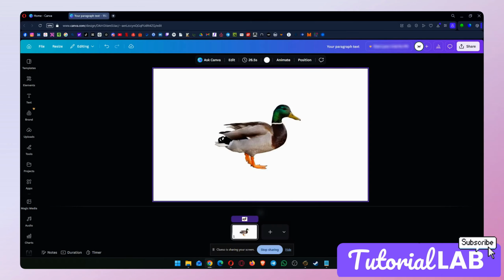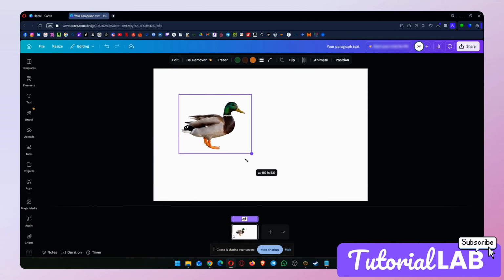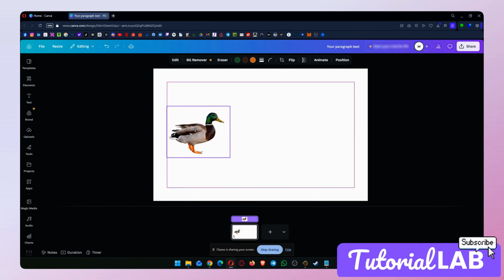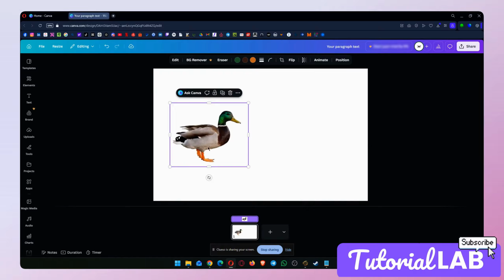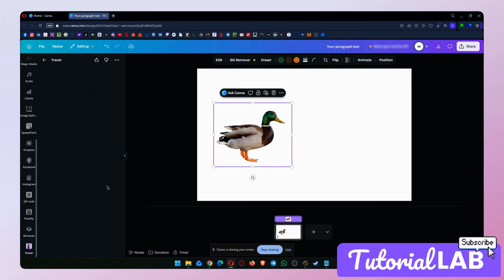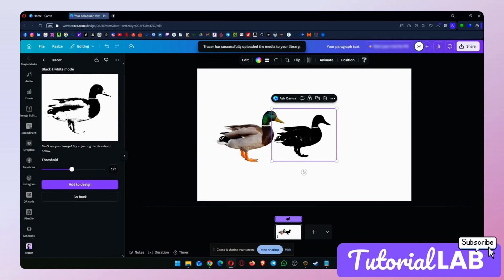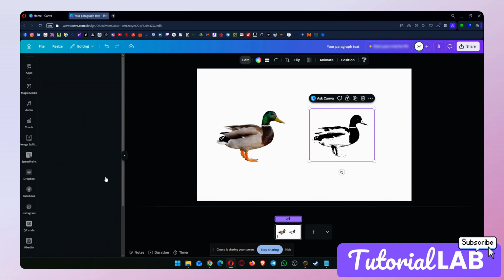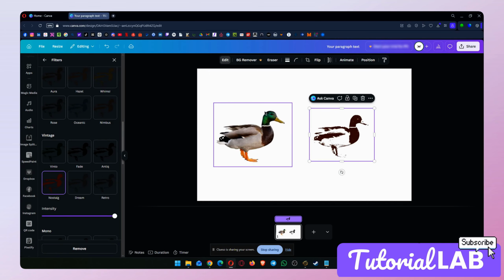How To Vectorize An Image In Canva (Step By Step)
How To Vectorize An Image In Canva

Hello everyone! In this video, I’ll show you exactly "How To Vectorize An Image In Canva" so you can turn your photos and graphics into scalable, high-quality vector-style designs.

We’ll go step by step through "how to vectorize an image in canva" and explain what options are available inside Canva for converting images into vector-like elements. You’ll learn how to use "canva image to vector" methods, including tracing and background removal techniques when working with logos or simple graphics. We’ll also cover the "canva vectorizer tool" options and how to "create vector in canva" by exporting and adjusting elements for crisp, scalable results.

By the end of this tutorial, you’ll confidently know how to work with vector-style images in Canva, helping you create cleaner, more professional designs for any project.